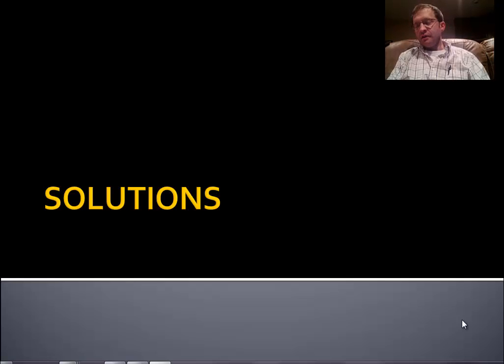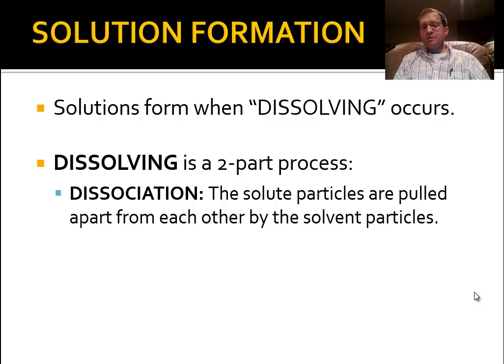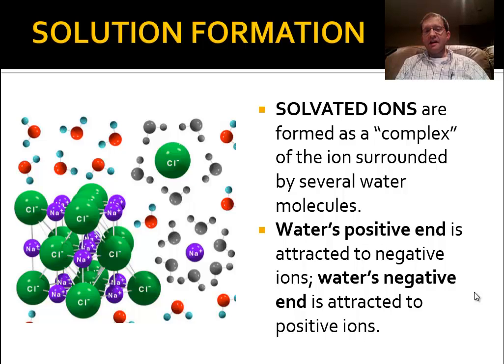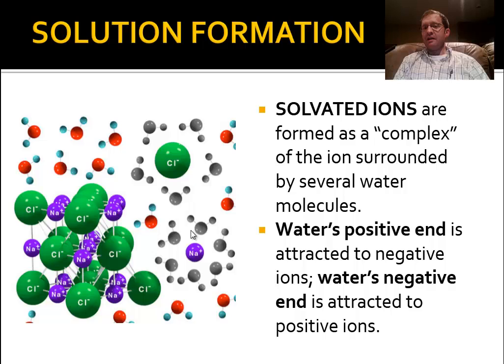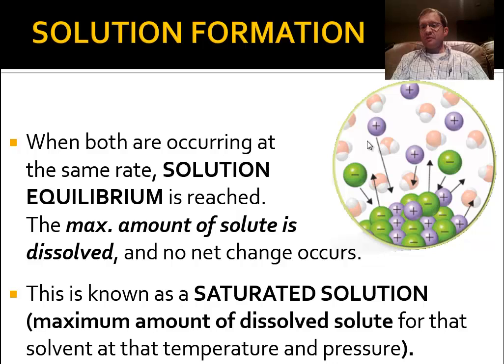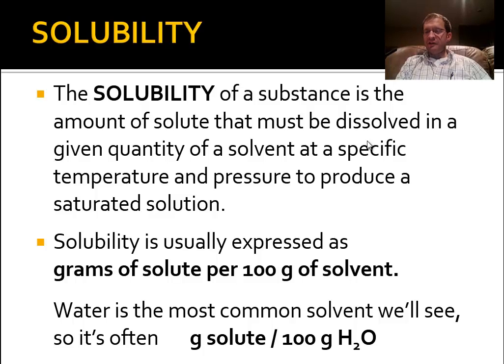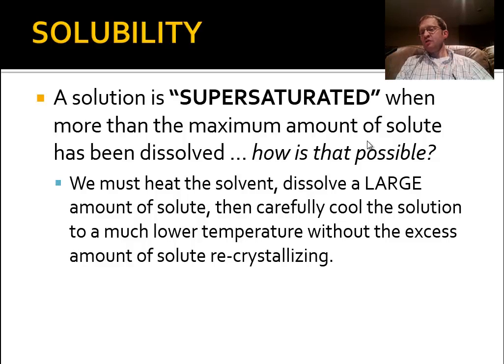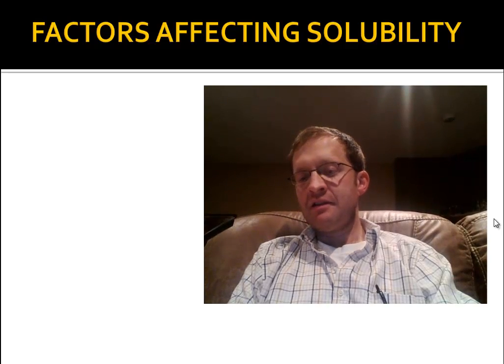8.1 - How Solutions Are Formed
Notes on the formation of solutions.